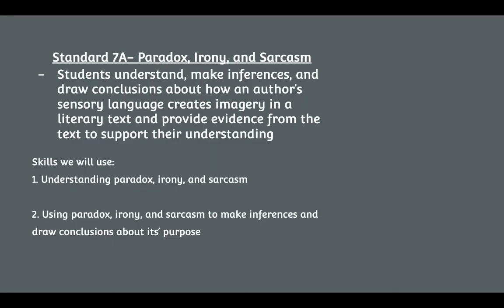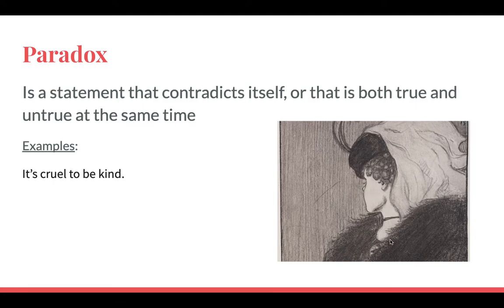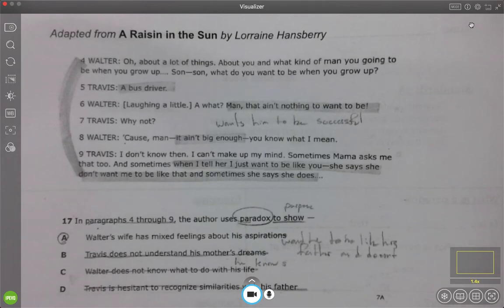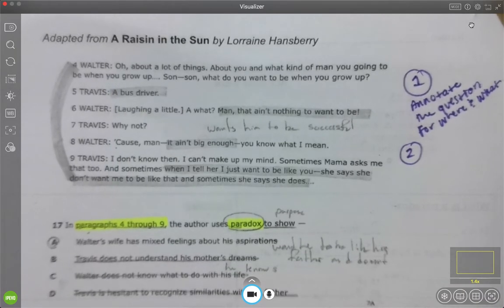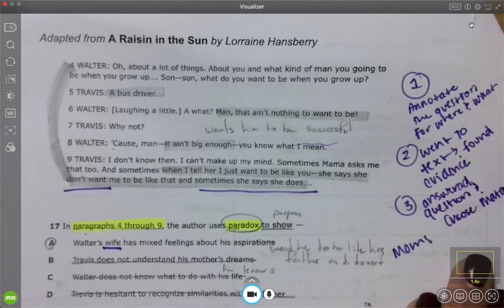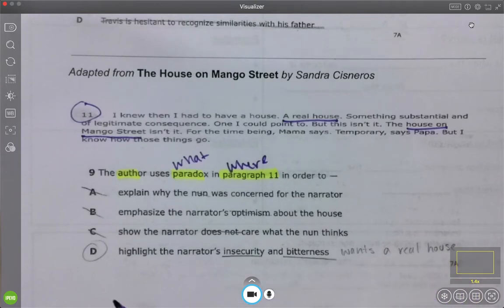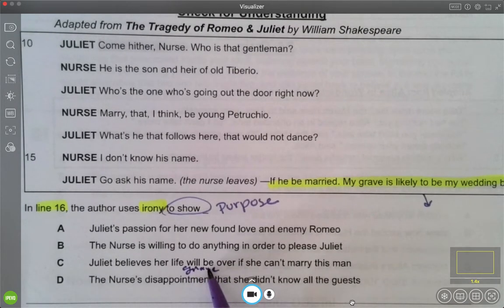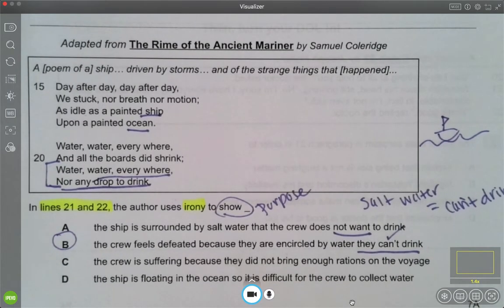7A ACP Review 2019